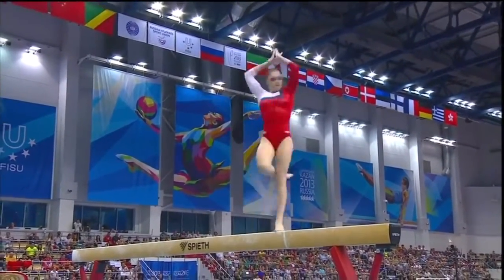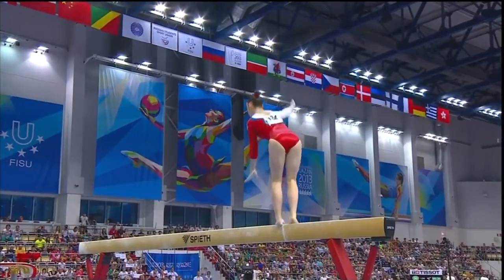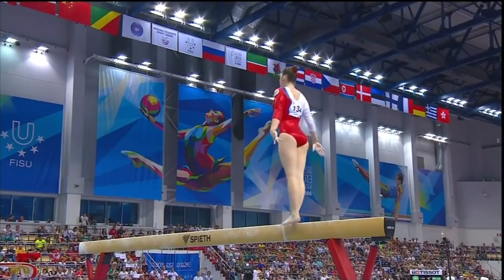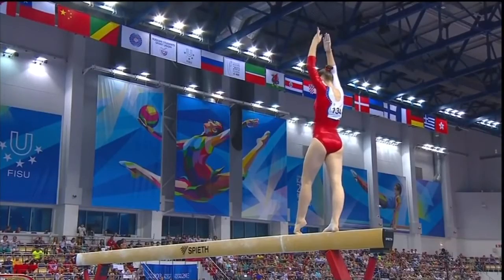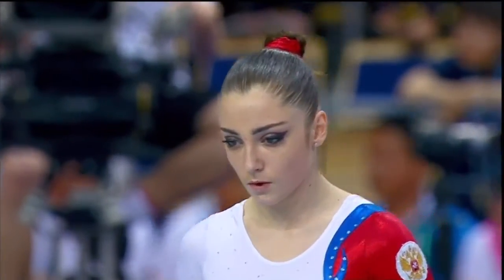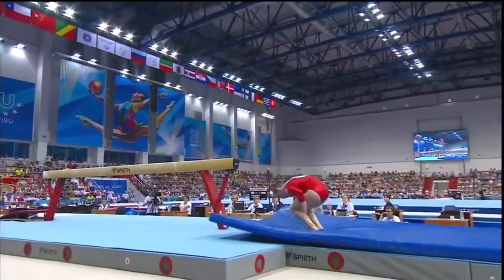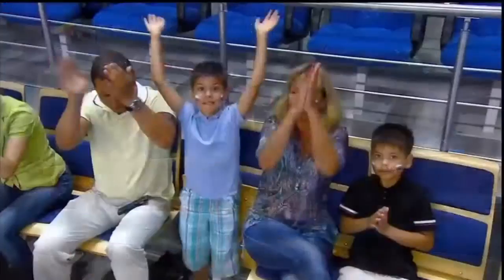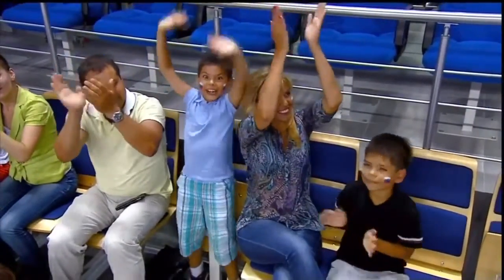:+:(Aliya((O))Mustafina):+:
By Me.
:+:(Isidorus((o))Hispalensis):+:

My favorite gymnast of all time.
Aliya Mustafina from Russia.